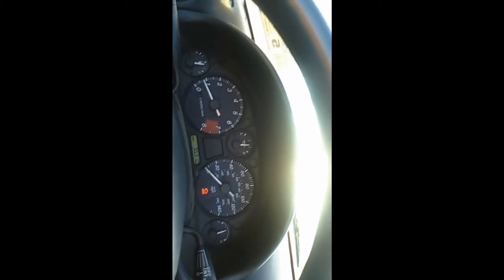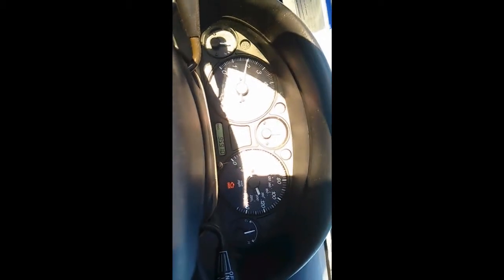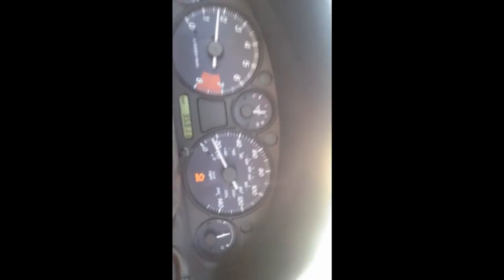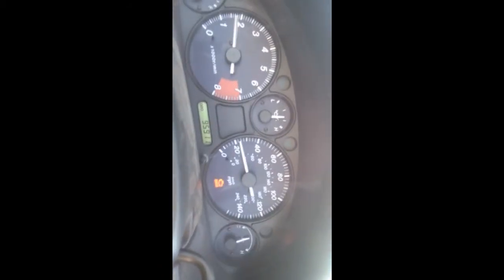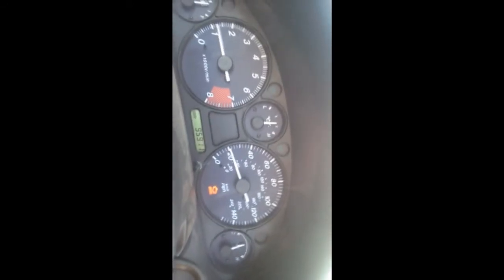2000 MX-5 Miata No acceleration or power SOLVED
Video pretty much explains it all. was getting the P0420 AND P0302 code which indicates the cat is bad and 2nd cylinder misfire, but swapped the cat plus o2 sensors and nothing changed..
I was only aware of the P0302 code AFTER I had replaced the Cat, they only told me about the P0420 code... no idea why.